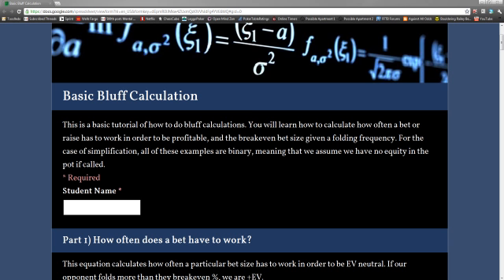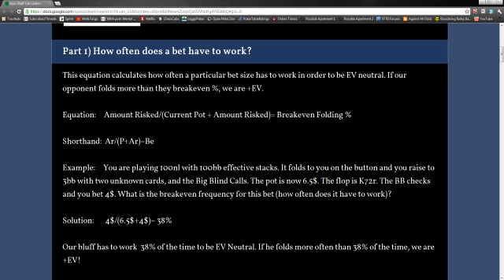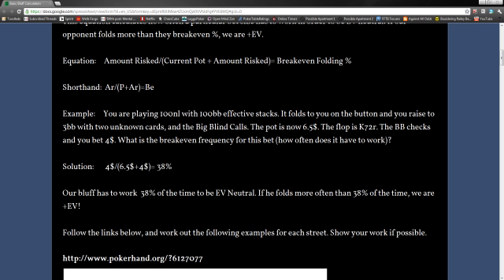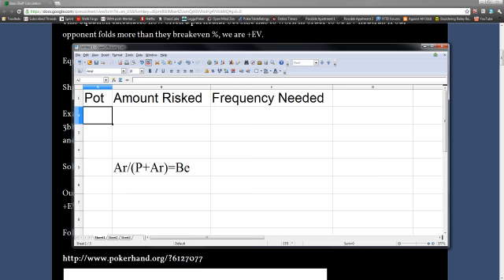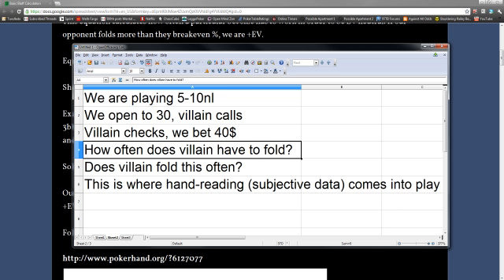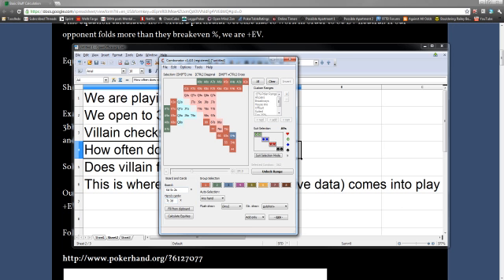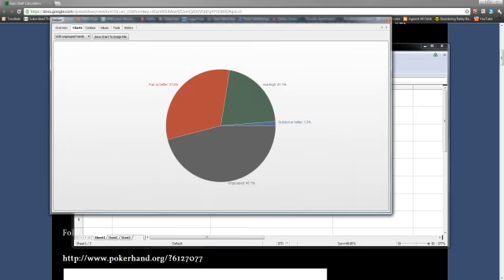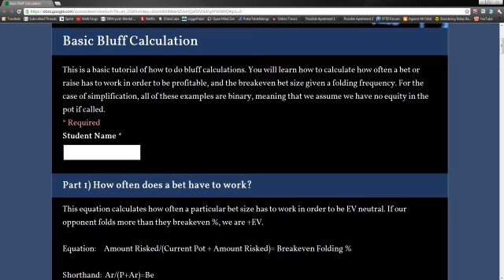Strategy Segment Basic Bluff Calculation.mp4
A basic tutorial on how to calculate bluff odds. The link to the form is here: